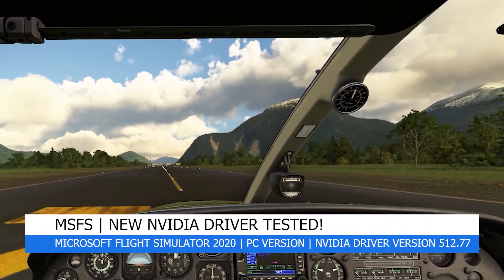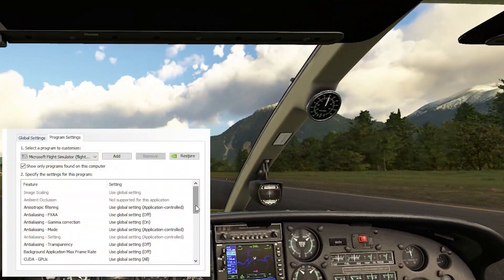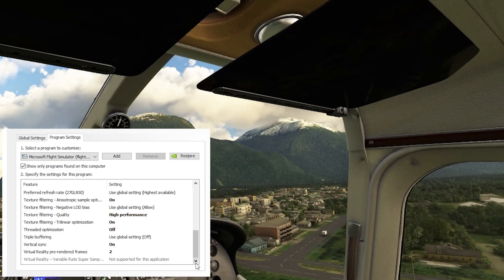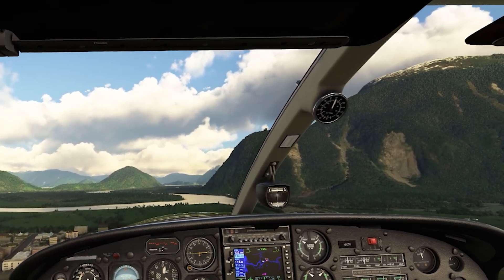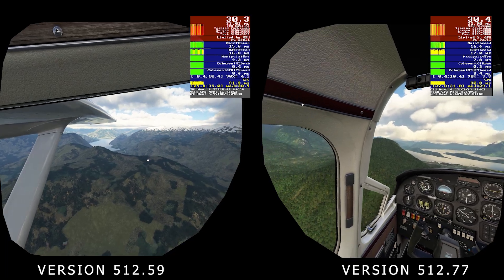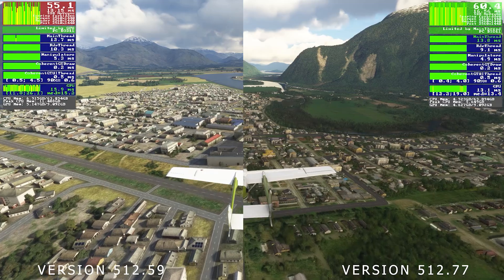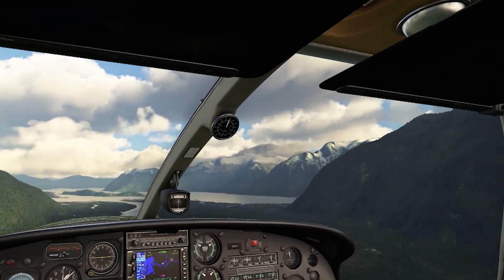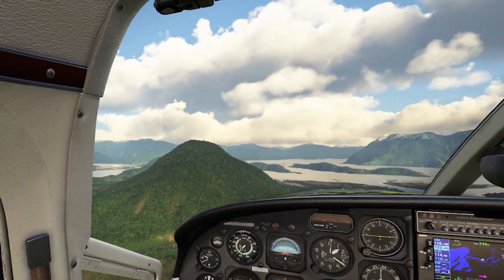MSFS | NEW NVIDIA DRIVER TESTED! | VERSION 512.77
Let’s check out the latest Nvidia driver version 512.77 and see how it performs in Microsoft Flight Simulator!

In this short video I will discuss the latest NVIDIA driver, which is version 512.77  and test its performance for MSFS in VR and flatscreen modes. I am using the HP Reverb G2 VR headset and have a 3080 GPU and an i9-10900K CPU sporting 64GB RAM.